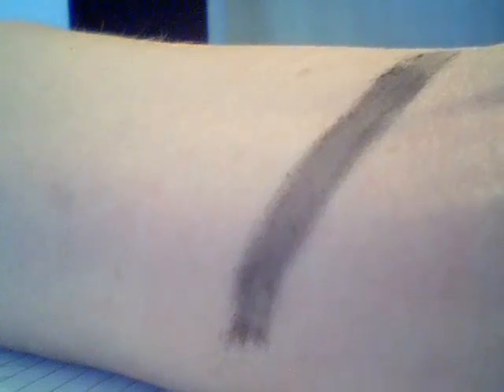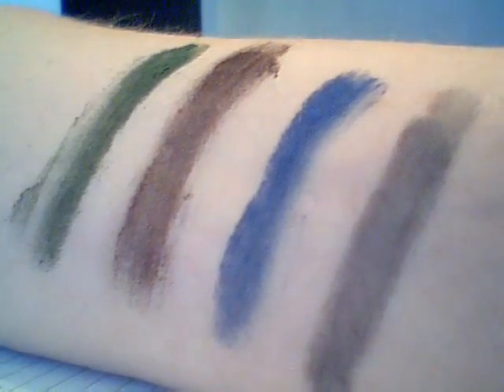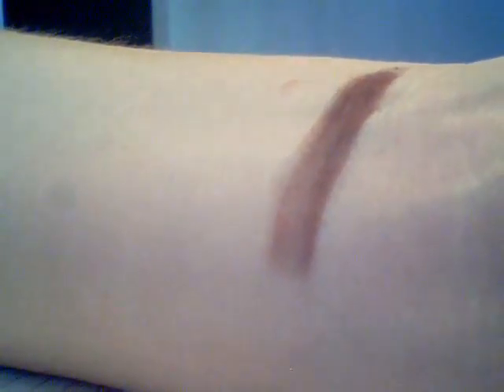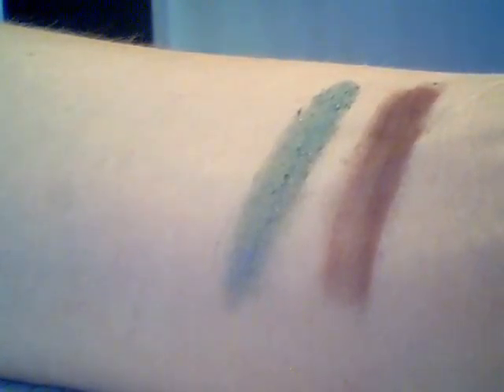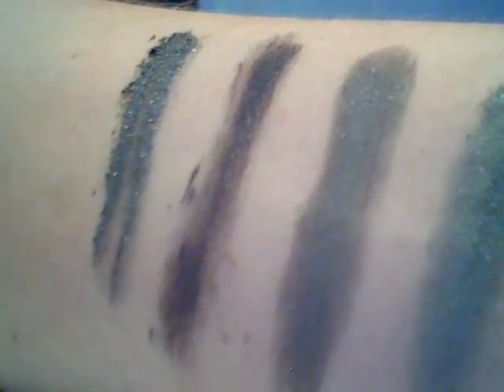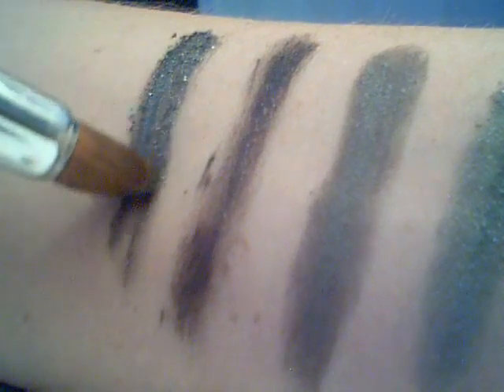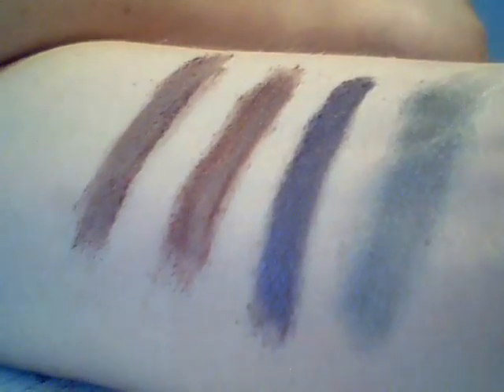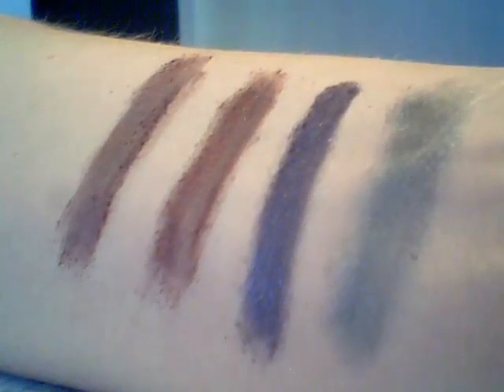Eyeliner Swatches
To see pictures of the eyeliner powders go to the they are of high quality
This video was done by pc camera, it will be done again with higher quality later.